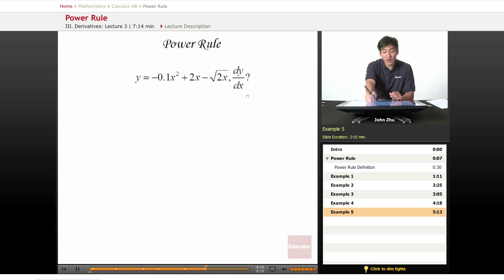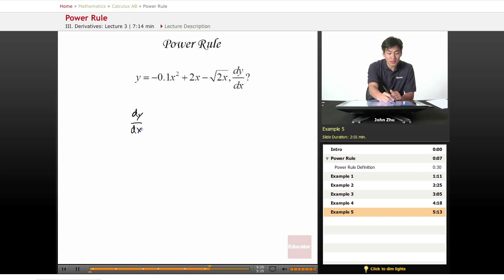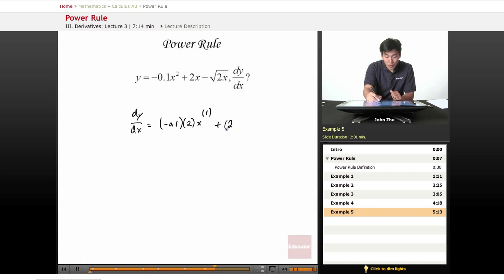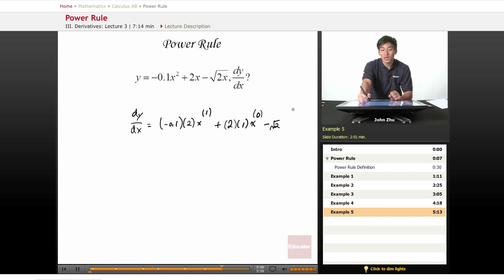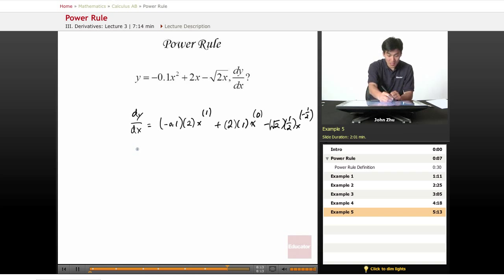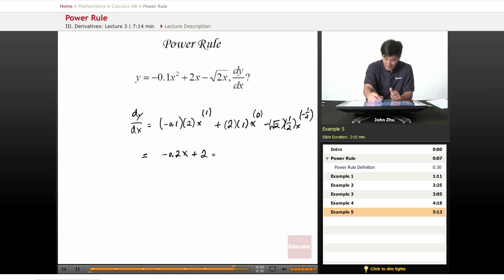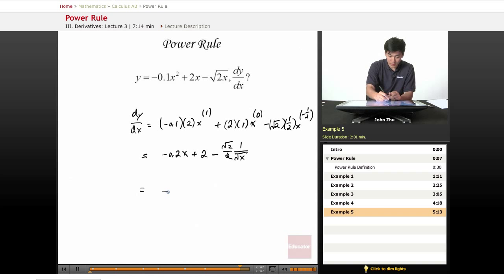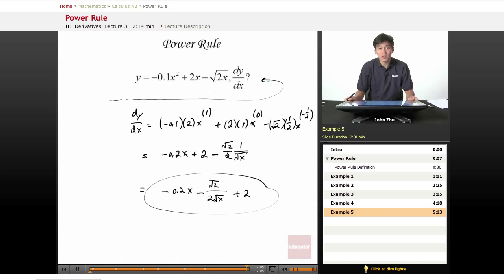AP Calculus AB: Power Rule